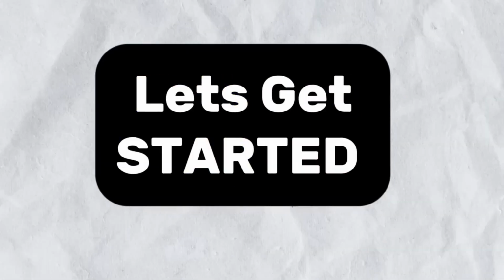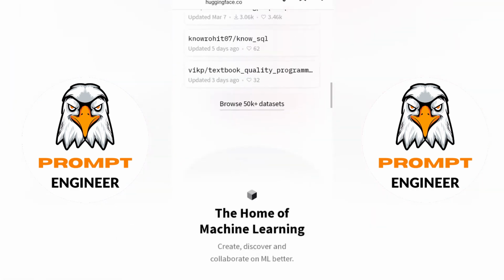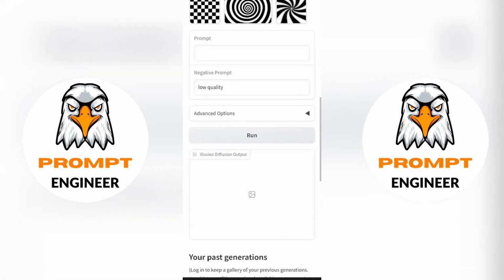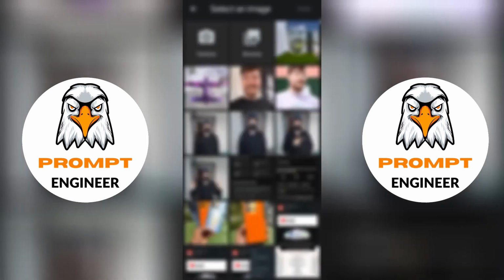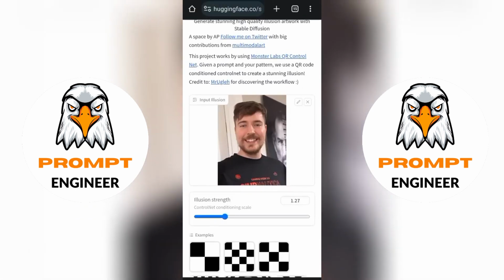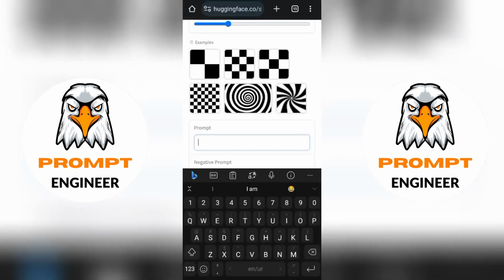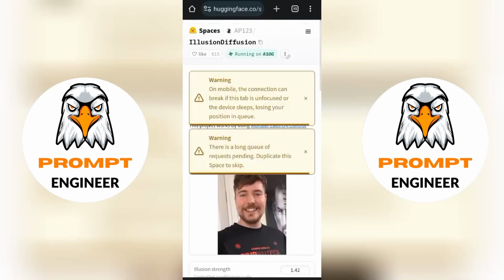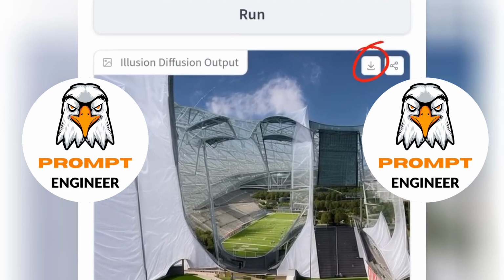Viral Illusion Art in Seconds: Hugging Face One-Click Tutorial (FREE)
How to convert Normal Images into Illusion Images.

ALTERNATE TITLES:
"Create Viral AI Illusion Art with a Single Click | Hugging Face Tutorial"
"Instant Viral AI Illusion Art: One-Click Photo Editing with Hugging Face"
"Hugging Face: Transform Your Photos into Viral AI Illusion Art in One Click"
"One-Click Magic: Viral AI Illusion Art Photo Editing Tutorial | Hugging Face"
"Easily Craft Viral AI Illusion Art Photos with Hugging Face | 1-Click Tutorial"
"Hugging Face Tutorial: Turn Your Photos into Viral AI Illusion Art in a Click"
"Create Stunning AI Illusion Art with One Click | Hugging Face Tutorial"
"Viral Illusion Art in Seconds: Hugging Face One-Click Tutorial"
"Effortless Viral AI Illusion Art: Hugging Face Tutorial in One Click"
"Master Viral AI Illusion Art Editing with Hugging Face in Just One Click"

INSTRUCTIONS:
In this video, I'll demonstrate how to transform ordinary images into mesmerizing illusions using the Hugging Face website. Hugging Face serves as an invaluable platform for discovering and employing cutting-edge AI models, and it's exceptionally user-friendly.
To commence, simply navigate to the Hugging Face website and create an account. After logging in, you can explore AI models by task or name. For this tutorial, we'll employ the Stable Diffusion model.
To convert an image using the Stable Diffusion model, upload your image to the Hugging Face website and provide a prompt. The prompt functions as a brief description of your desired model-generated output. For instance, you might use the prompt "Cricket Stadium / Railway Station / Mountains," etc.
Once you've input your prompt, click the "Generate" button. The Stable Diffusion model will then produce a novel image based on your prompt and the uploaded image. The duration of this process may vary, contingent upon the complexity of your prompt
Once the generation process concludes, you can download the newly created image to your computer. You're free to share this image on your social media platforms or incorporate it into your creative projects.